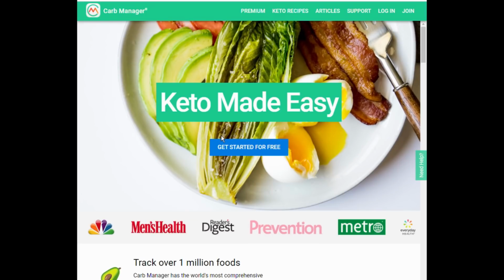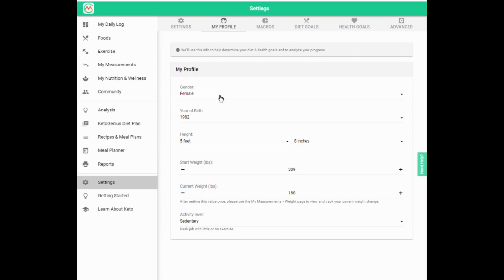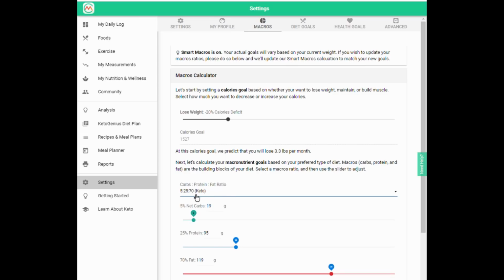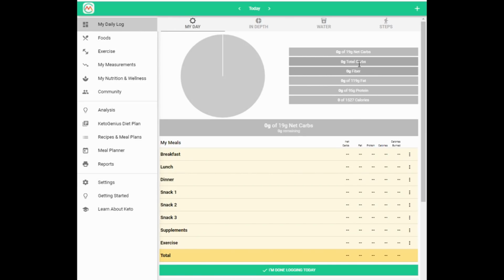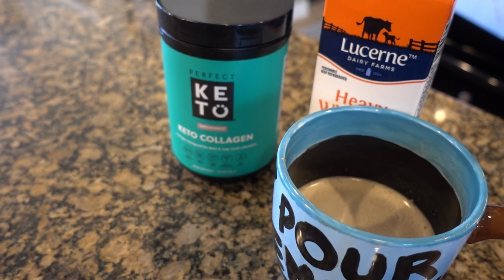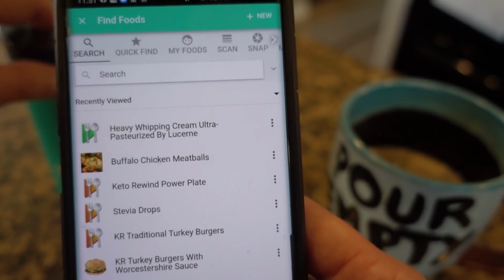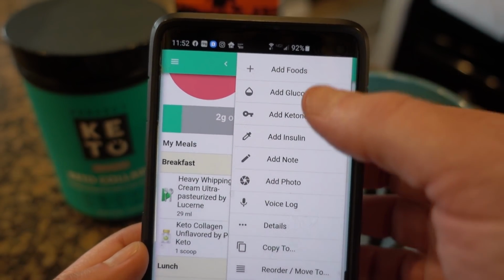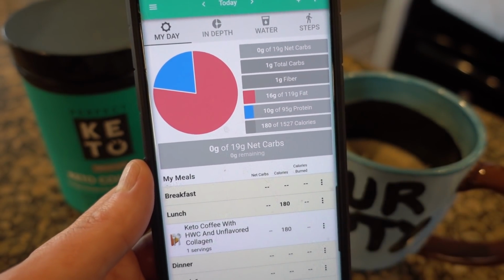HOW TO CALCULATE MACROS │How To Track Macros Using Carb Manager │Watch Me Log In My Food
I highly recommend using a food diary to track your macros for weight loss. I use Carb Manager but My Fitness Pal is also a great food diary. Tracking your macros is a great way to learn about what is in your food and how it affects your weight loss journey.

***Keto Rewind Discount Links***
Perfect Keto Promo (my favorite unflavored collagen, keto protein bars and keto cookies)

Code: B2G1WHEY
Promo: Buy 2 Get 1 Whey Free Protein Powder

Grilling Mats
Food Scale
2 Tablespoon
Garmin watch

I AM NOT A DOCTOR OR MEDICAL PROFESSIONAL. THE KETO REWIND YOUTUBE CHANNEL IS BASED OFF MY OWN EXPERIENCE LOSING OVER 122 POUNDS WITH A KETOGENIC LIFESTYLE AND INTERMITTENT FASTING. NO MEDICAL ADVICE WILL BE GIVEN ON THIS CHANNEL. PLEASE DO YOUR OWN RESEARCH AND TALK TO A DOCTOR BEFORE STARTING ANY WEIGHT LOSS PROGRAM.

Keto Rewind is a member of Amazon Services LLC Associates Program, an affiliate advertising program designed to provide a means for sites to earn advertising fees by advertising and linking to Amazon.